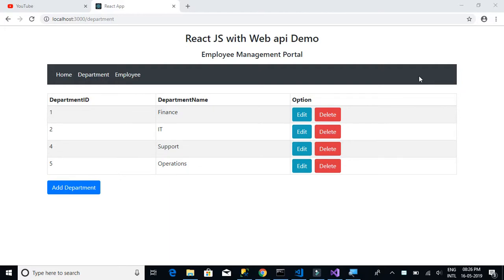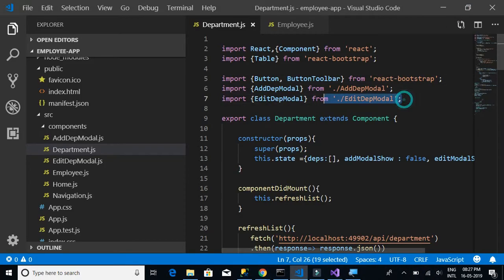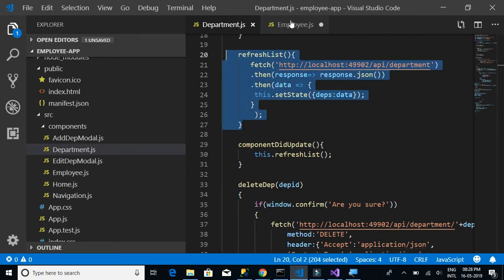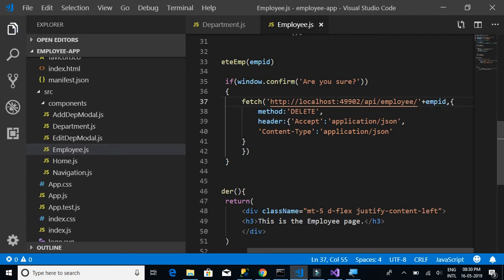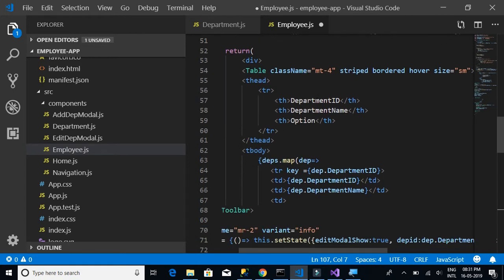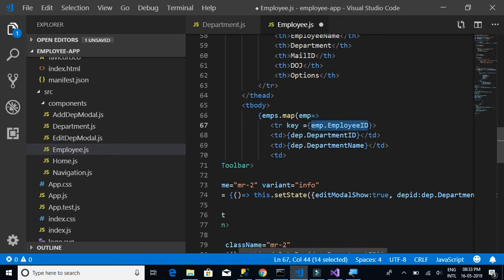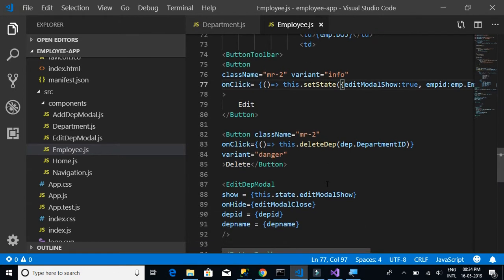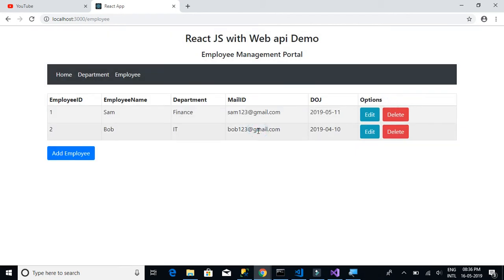React js 16; Consume GET & DELETE Method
Consume GET & DELETE Method